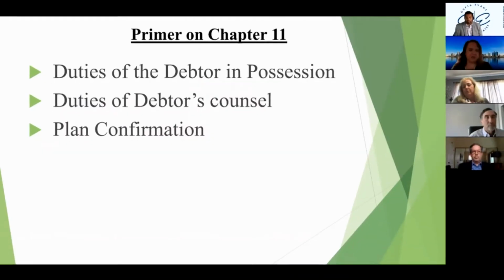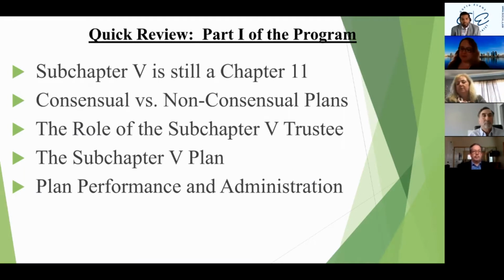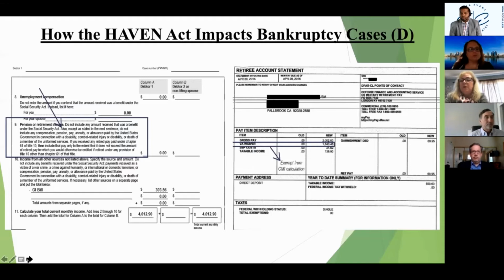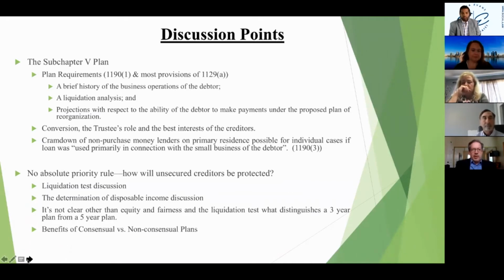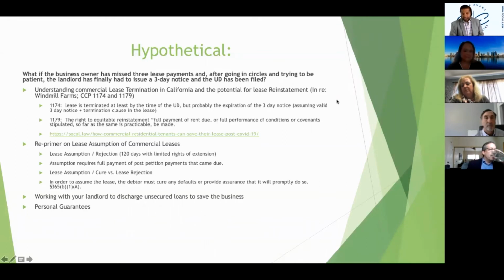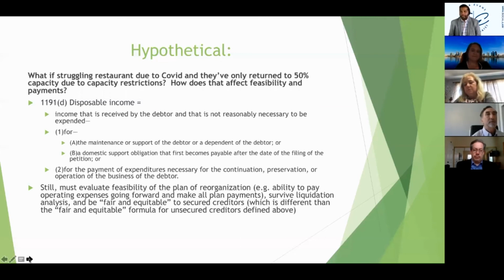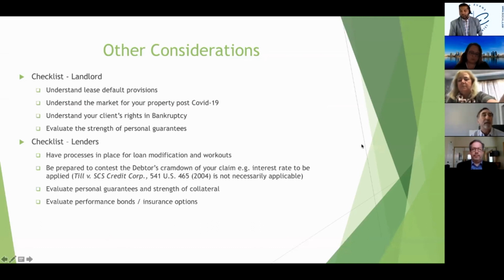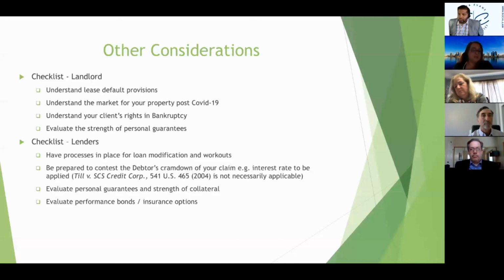Bankruptcy and the Small Business Reorganization, CARES, and Haven Acts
An overview of the Small Business Reorganization Act, the Coronavirus Aid, Relief, and Economic Security (CARES) Act, and the Haven Act. After reviewing salient new rules, the panel will discuss the practice side of Subchapter 5 from the perspectives of both debtor and creditor, as well as landlord and tenant.